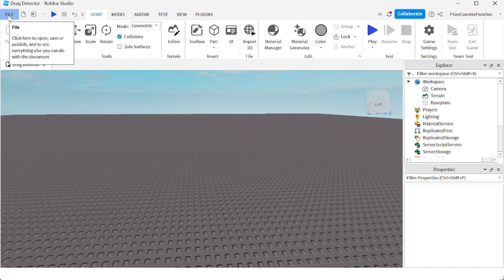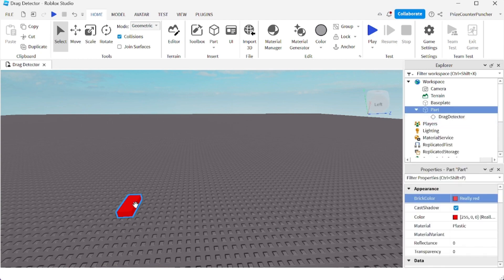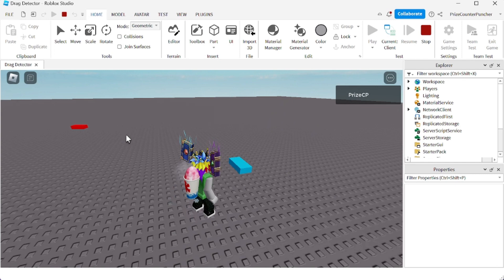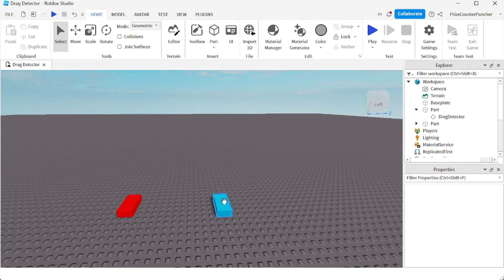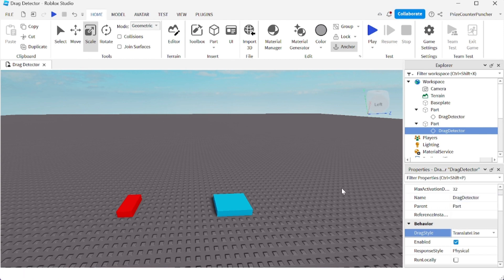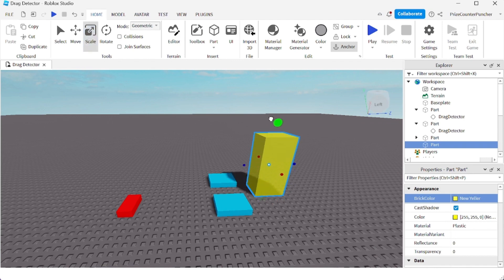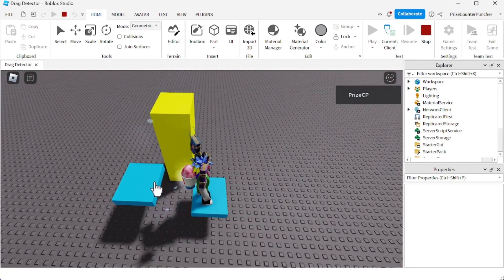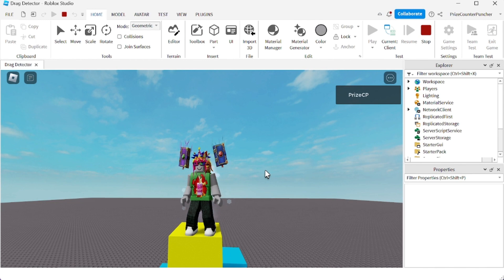Roblox Drag Detectors (DragDetector)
Dragging Parts and Objects Inside a Roblox Game, Is It Possible?
In this tutorial, we will discuss draggable parts and objects in Roblox.  We will go over a Roblox feature called Drag Detector (DragDetector).